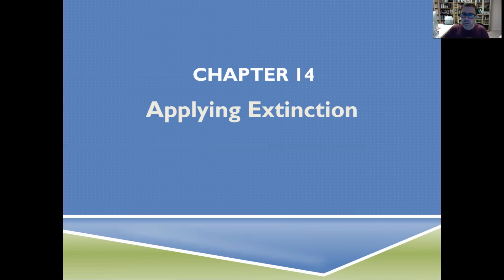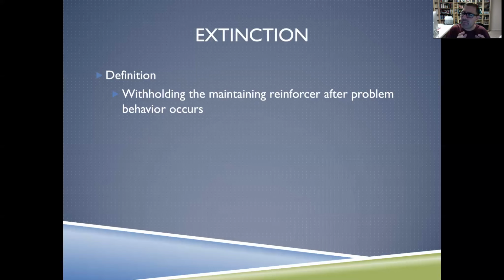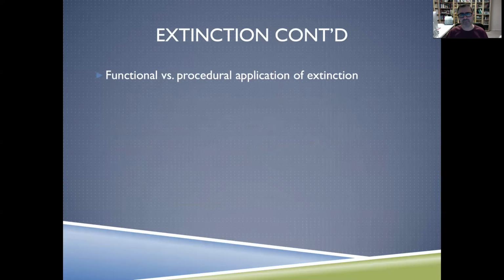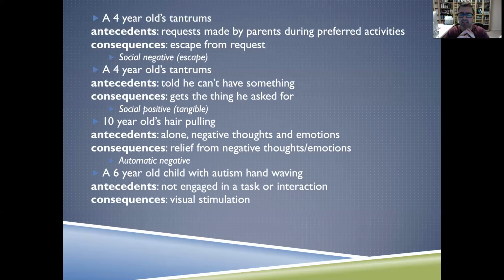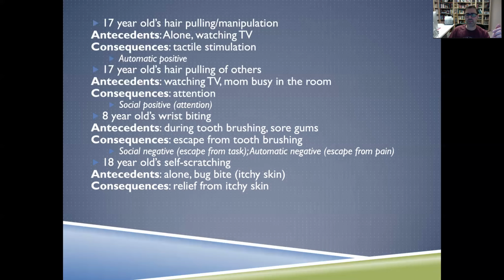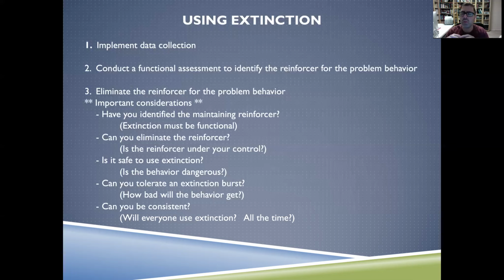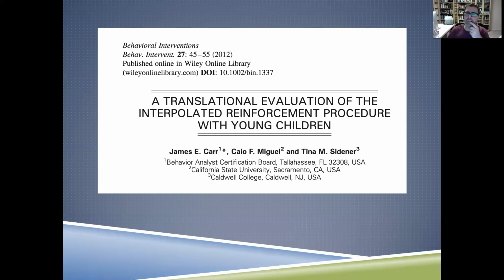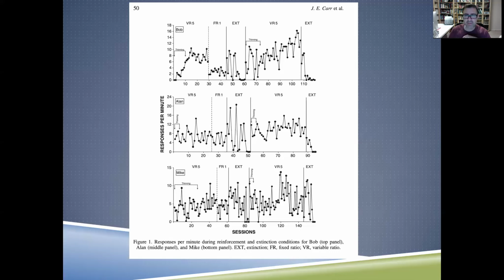PSYC 171 Chapter 14: Extinction